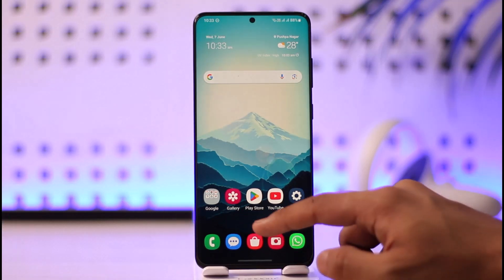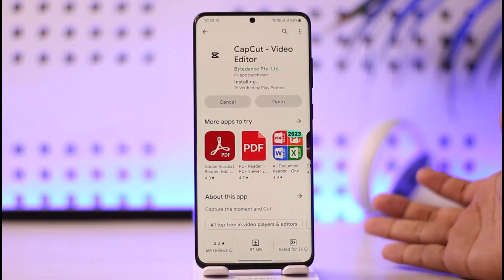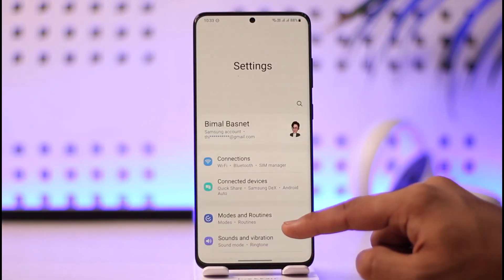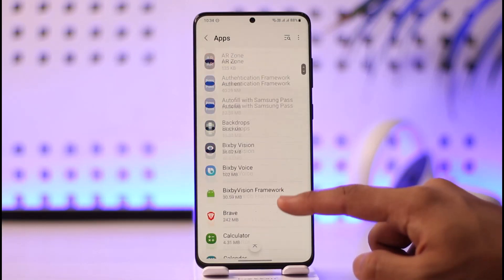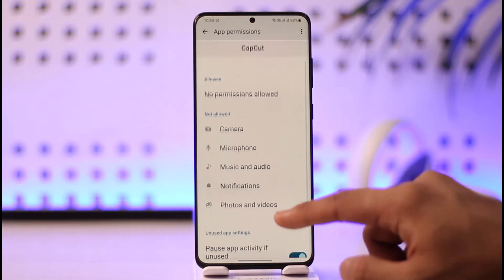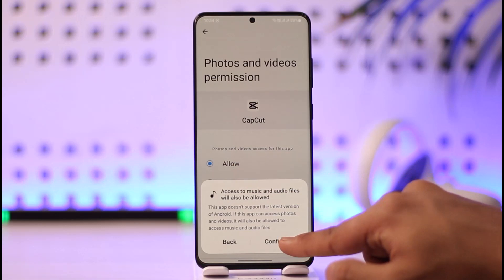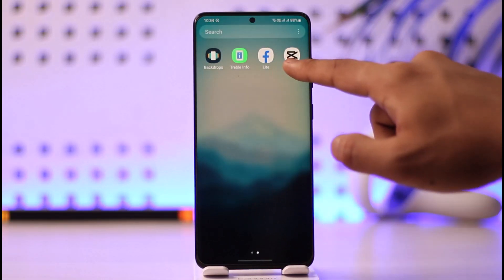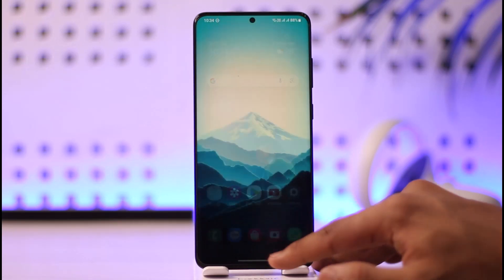How to Fix CapCut Requires Access to the Album for Editing and Saving Videos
In this video, I will show you how to fix if CapCut says "Requires Access to the Album for Editing & Saving Videos".

~ Chapters:
0:00 Introduction
0:16 What the Issue Is
0:40 How to Fix It
1:17 Conclusion